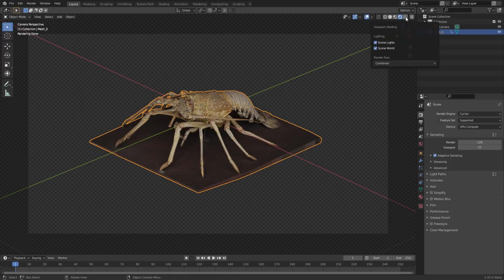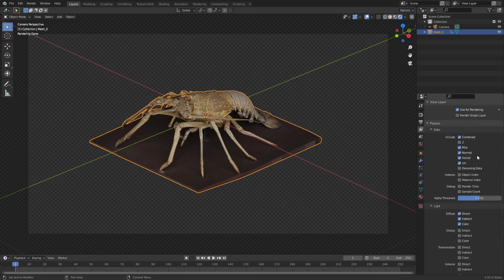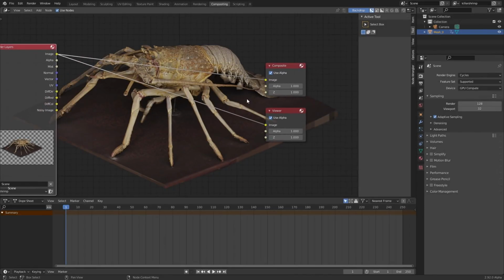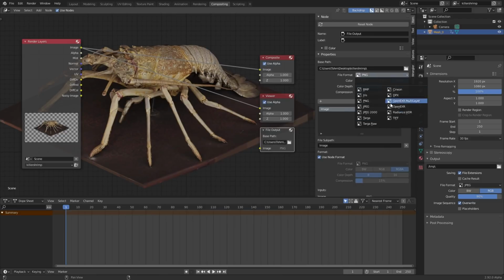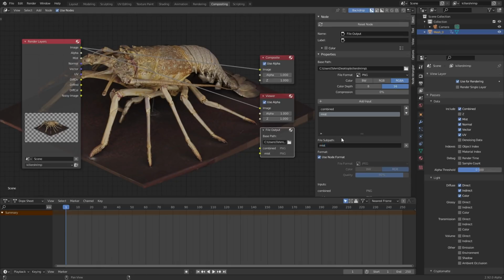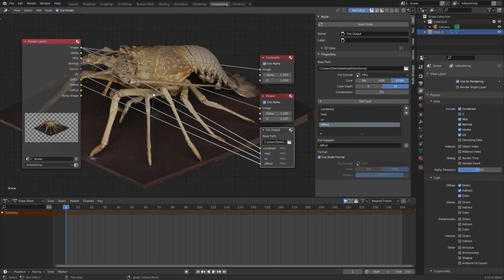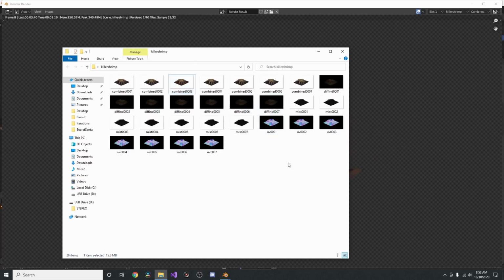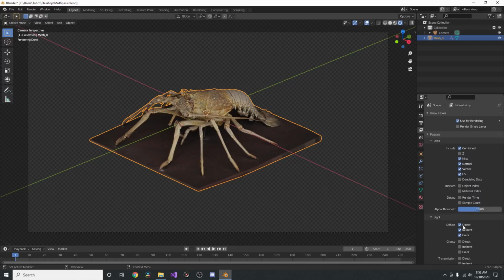The Secret Key To Controlled Renders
Imma multipass kinda boi.